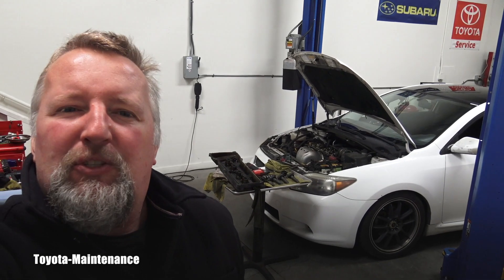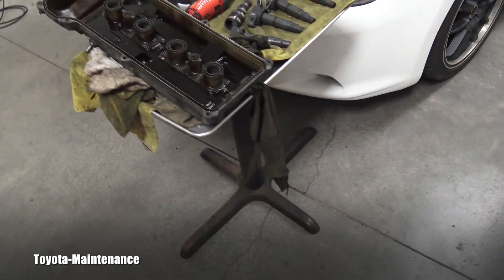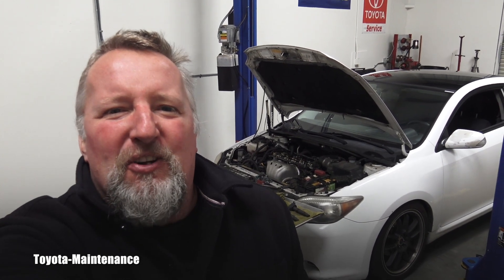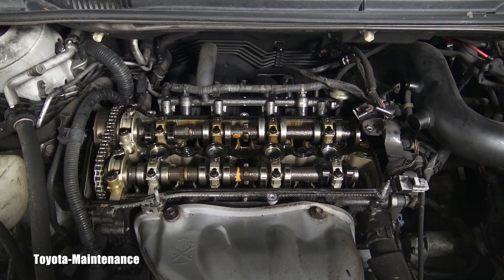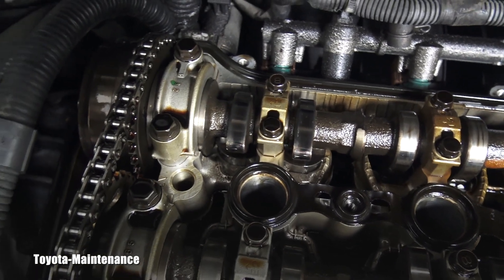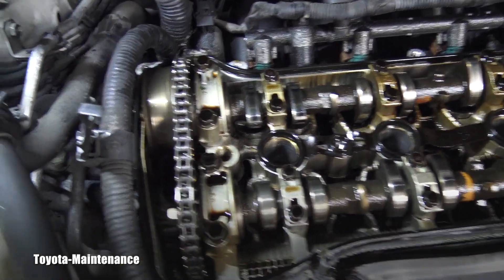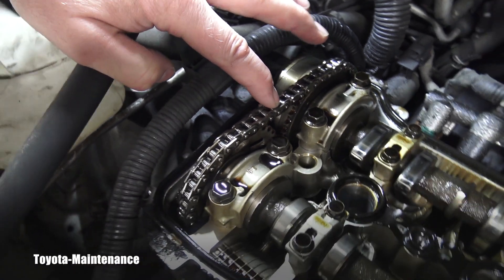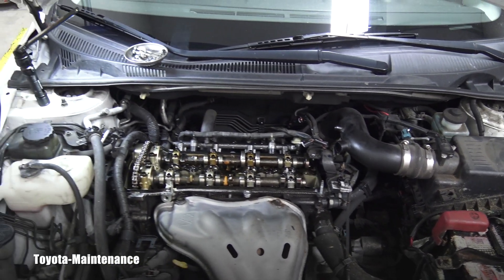Toyota Engine 2AZ-FE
Controversial engine from Toyota , many pages have been written.